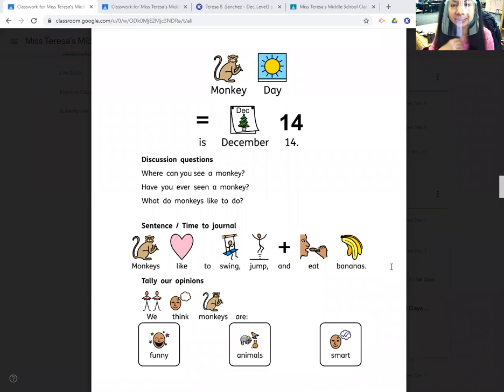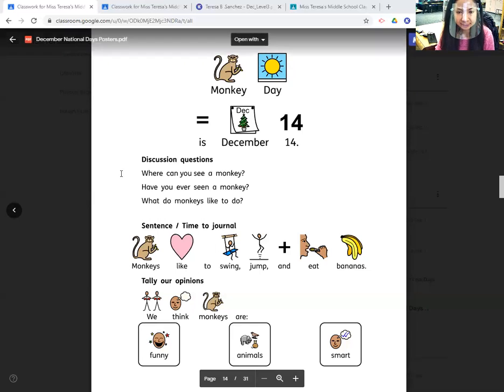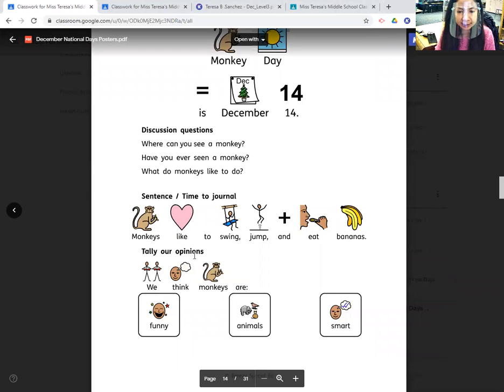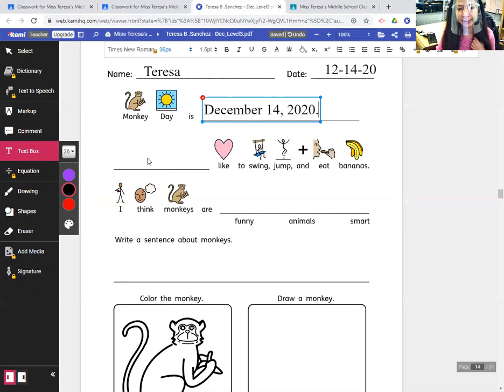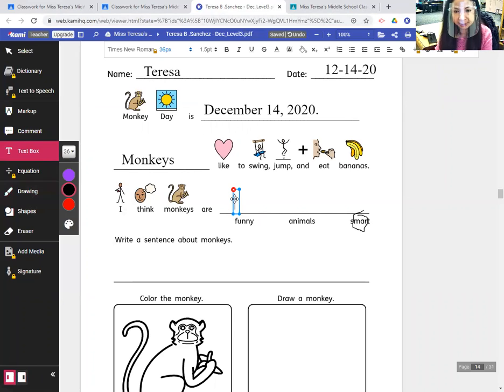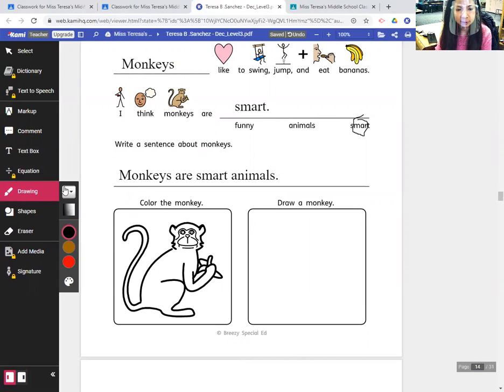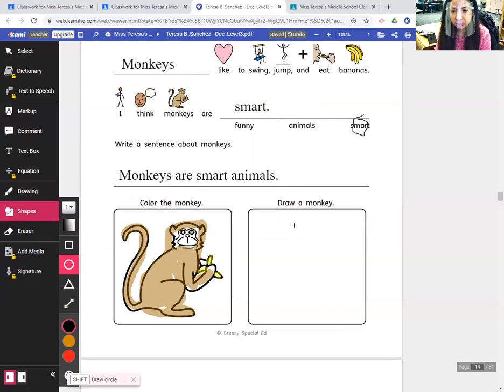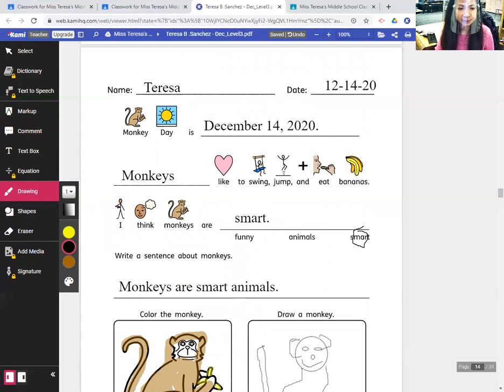Writing Lesson: National Day Journal for December 14, 2020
Here is another writing lesson for this morning. In this lesson I am completing the National Day Journal page for today, December 14, 2020.